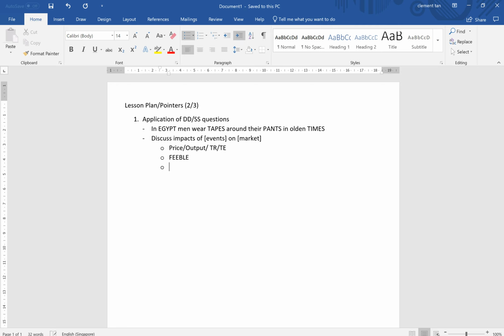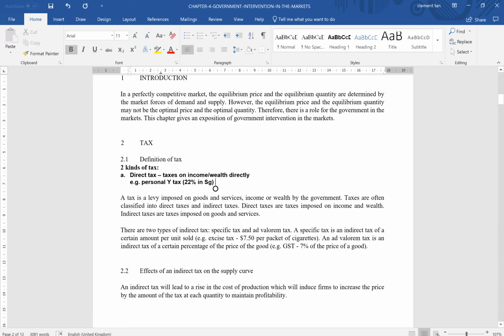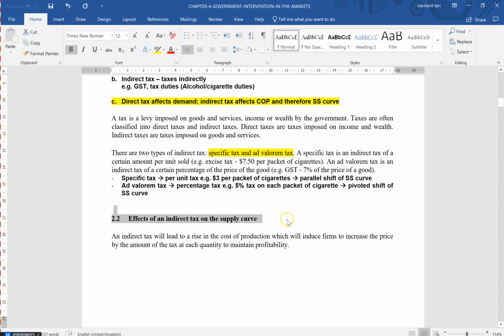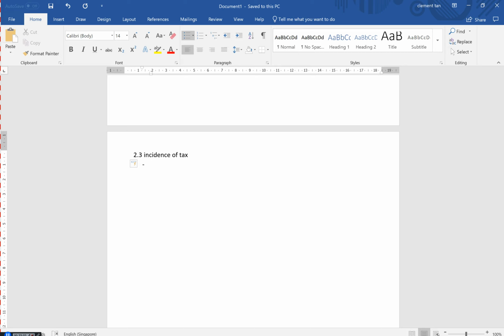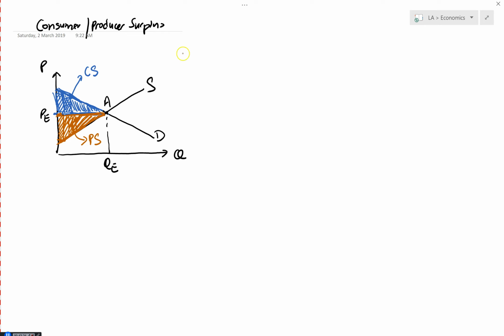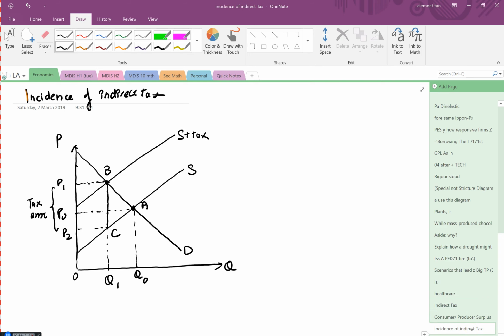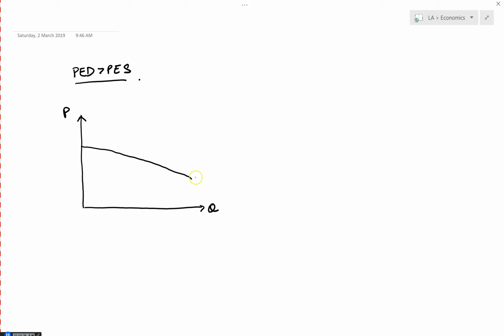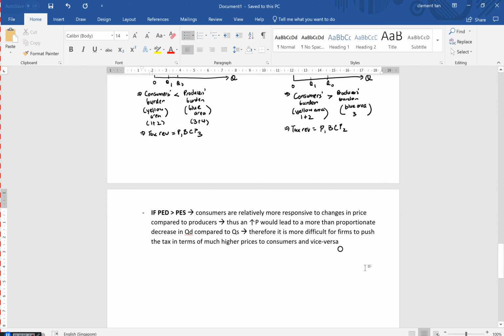Incidence of tax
a popular tested concept on who will bear a greater burden of an indirect tax.